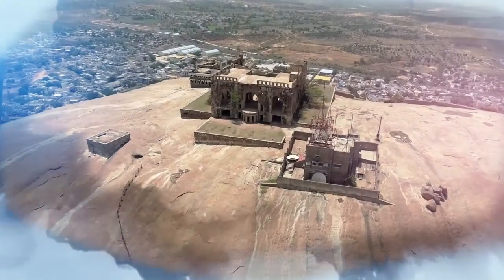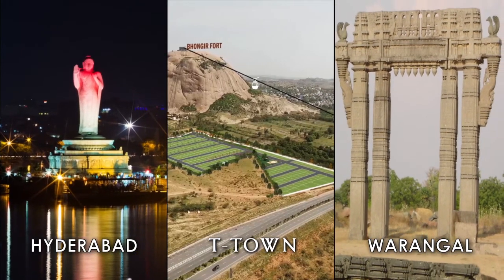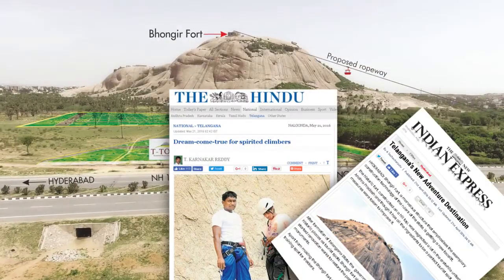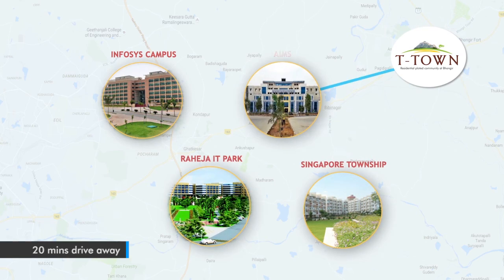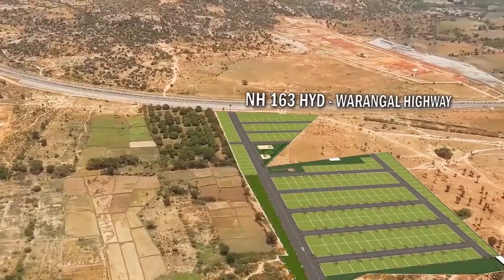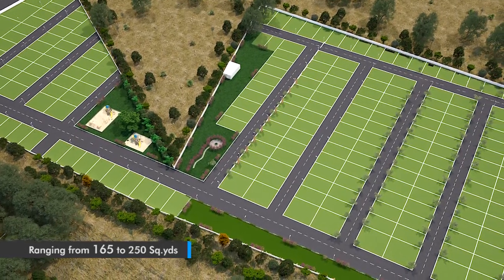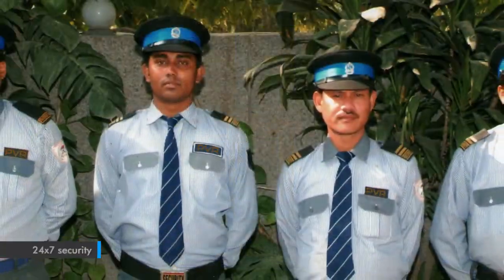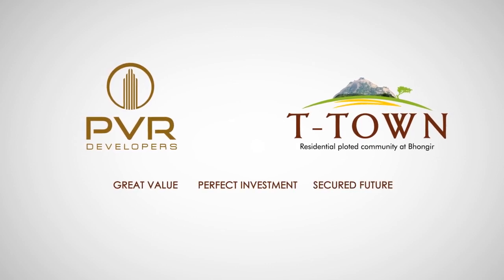PVR T-Town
PVR T-TOWN is a HMDA Approved Plotting Layout, directly facing NH163 (Hyd-Wrng) at Bhongir Fort, Telangana.